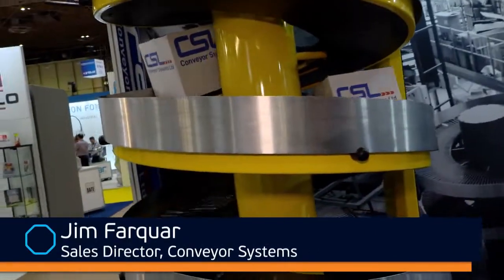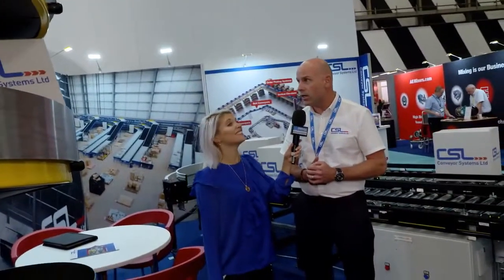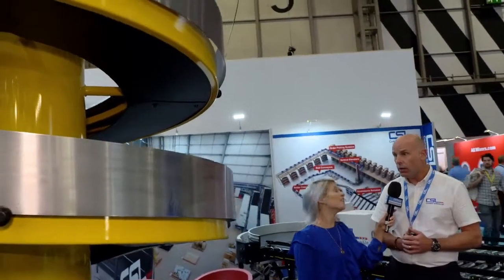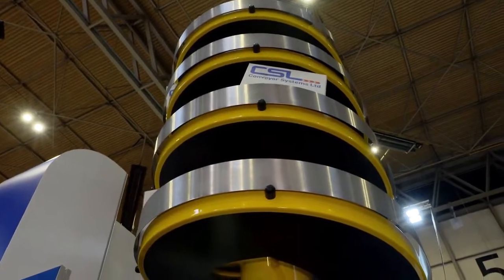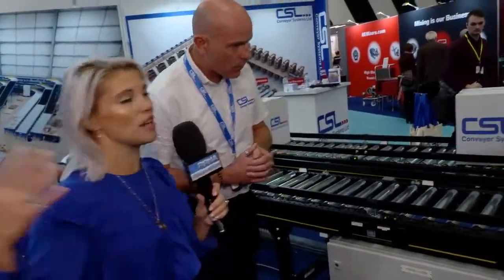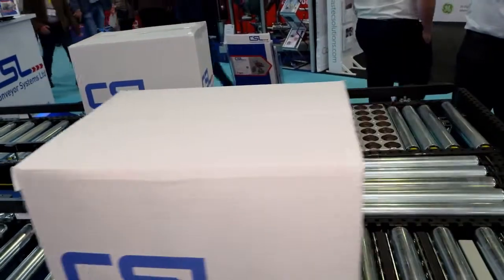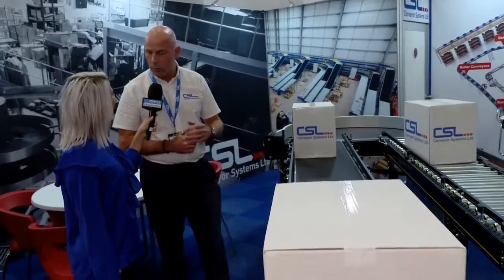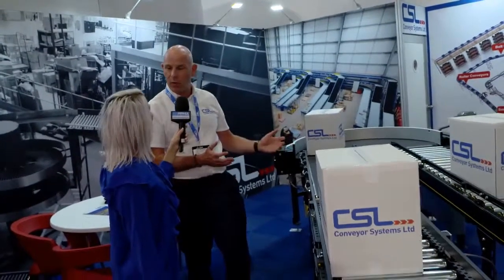Conveyor Systems Ltd at the PPMA Show 2018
An interview with our Sales Director Jim Farquhar filmed at the PPMA Show a couple of weeks ago.

For more information on how CSL can automate your warehouse or factory call our sales team on 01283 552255